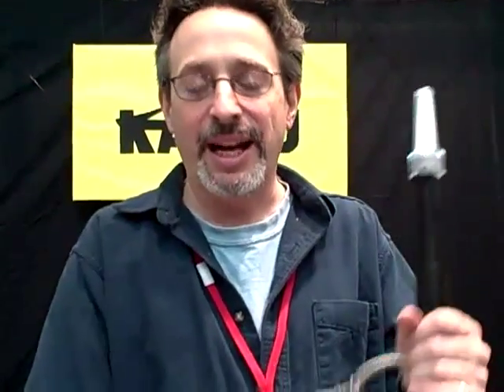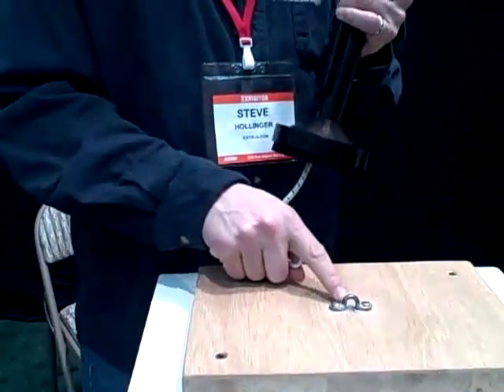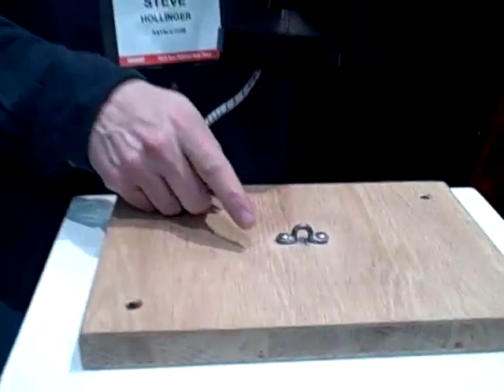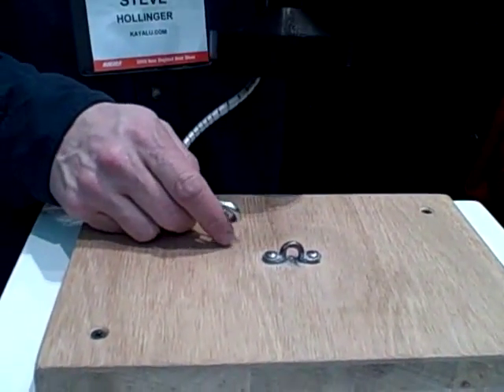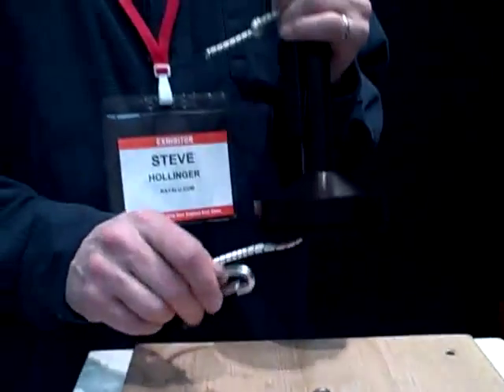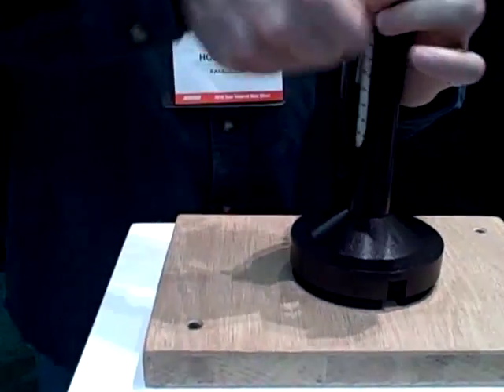Kayalu - NE Boatshow 2010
- Steve Hollinger of Kayalu demonstrates how their products keep lights, cameras, etc tied down on your boat at the NE Boat Show 2010